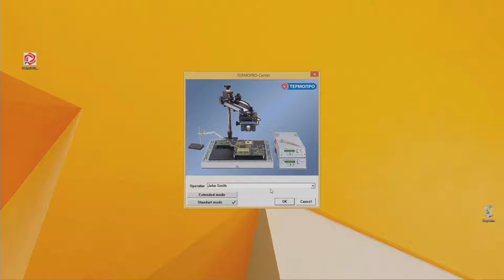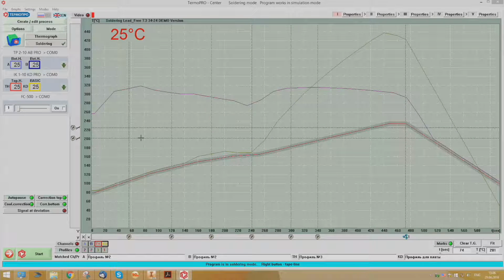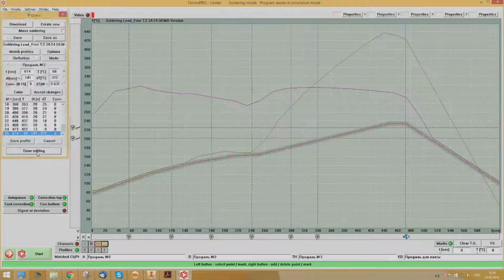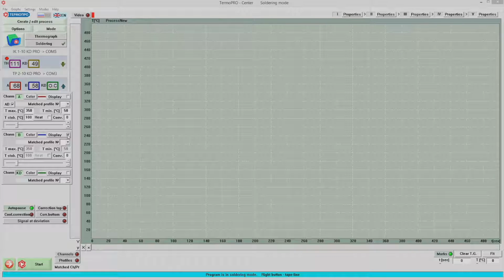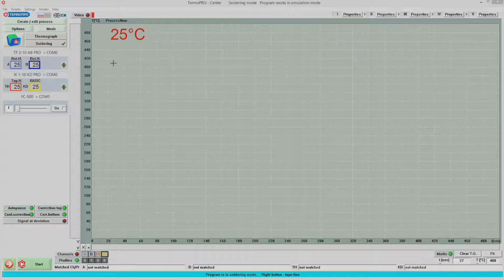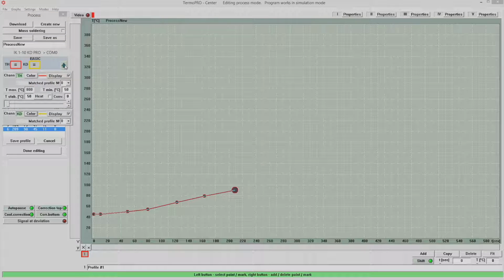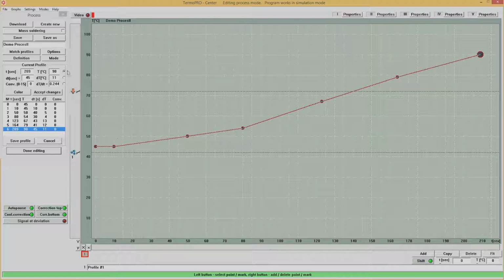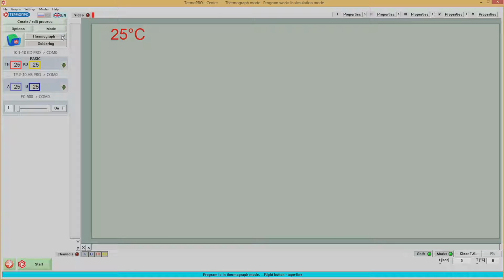IK650 part 21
This part dedicated to components of TermoproCenter Software.